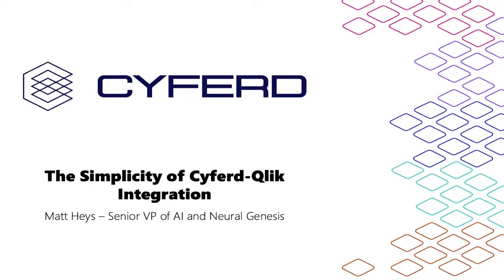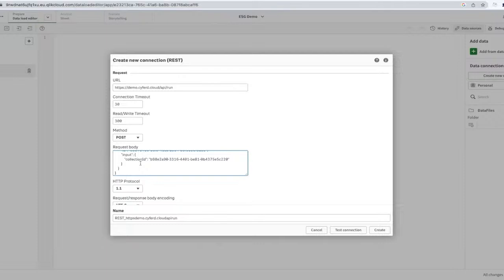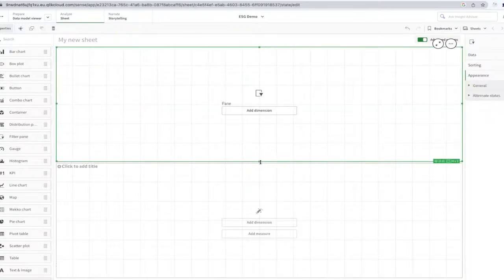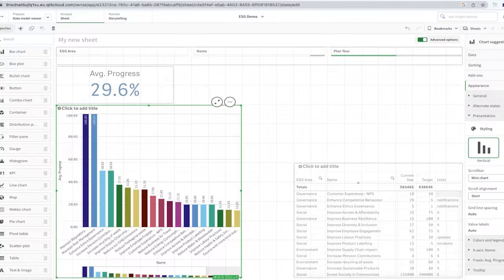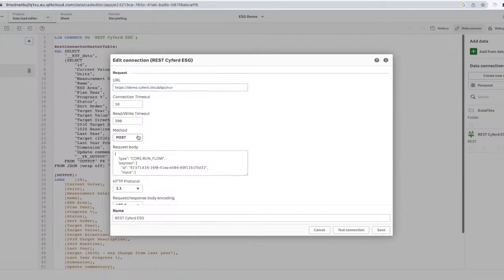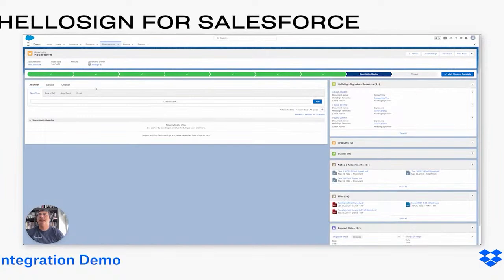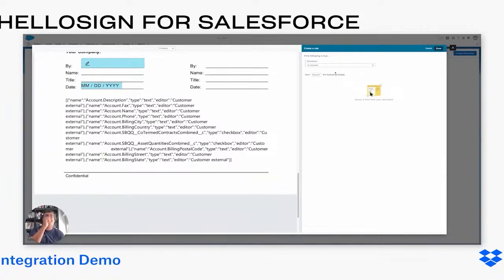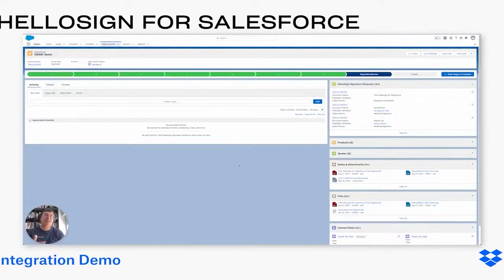ESG Replay Week: Thursday, Learn from Matt Heys (Cyferd) and Dropbox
In Thursday's session of ESG week, see how simple a Cyferd-Qlik integration really is. And save time and paper as you discover how to use e-signatures with Dropbox Sign via Salesforce. Please note, tomorrow's session will in fact feature Liza Taylor and Maria Oreska from Inphinity, as well as Differentia Consulting's very own Stuart Wannop.